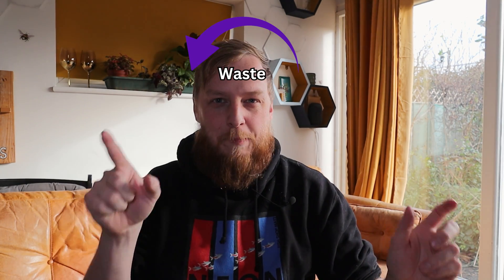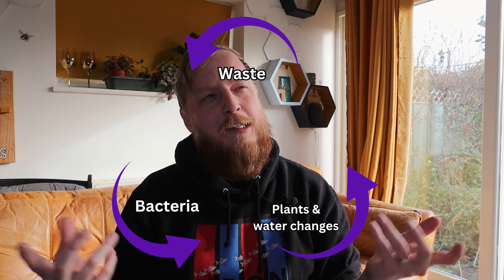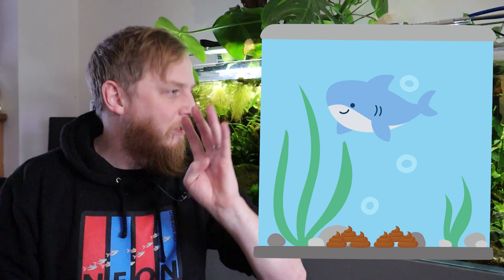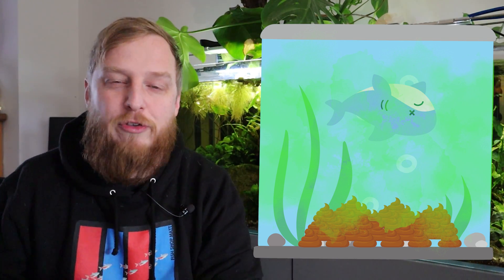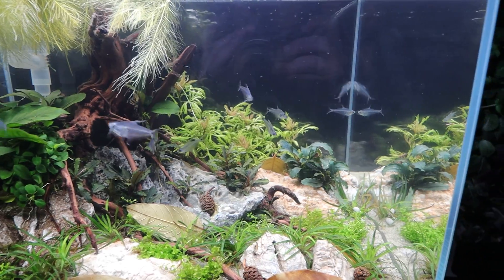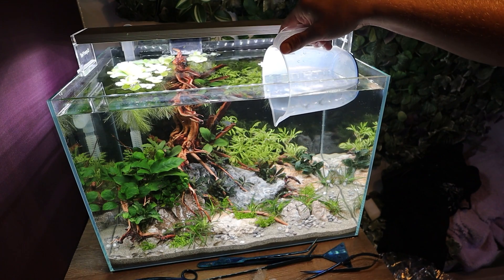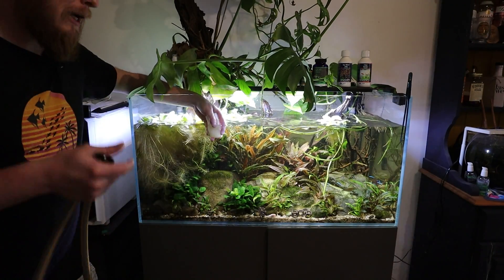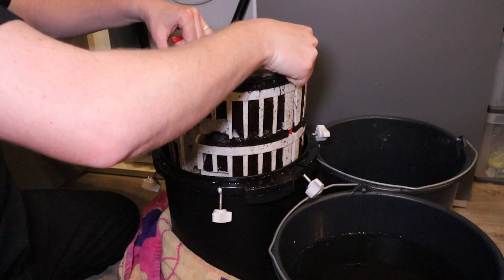The Nitrogen Cycle! The most important aquarium info!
I cannot believe I haven't made this video yet! This is the information that every fish keeper should know, as it gives you the building blocks to succeed with all your aquariums.

All my aquariums run on @NTLabsOfficialSite products, go check out their channel for all sorts of awesome fishy content.

NT Labs test kit UK
NT Labs Axosafe UK
NT Labs Axocure UK
NT Labs Axolotl Junior food
NT Labs Axolotl adult food
NT Labs PRO-F tropical UK
NT Labs PRO-F nano UK
NT Labs PRO-F micro crumb
Fluval FX2 UK US
Fluval FX6 UK US
Fluval 407 UK US
Fluval Plant LED UK US
Fluval Aquasky LED UK US
Water Lettuce UK

Fish featured:
Festive Cichlid
Snow White Bristlenose Pleco
Sterbai Corydoras
Cardinal Tetra
Rainbow Tetra
Kyburzi Tetra
San Marcos redtail splitfin
Red Stripe Tetra

Plants Featured:
Various Anubias
Various Crytocoryne
Echinodorus Red Diamond
Water lettuce (floating plant)

Aquarium:
Oase scaperline 100

Lighting:
Fluval Plant pro

Filtration:
Fluval FX2